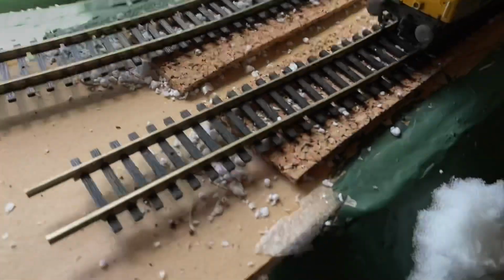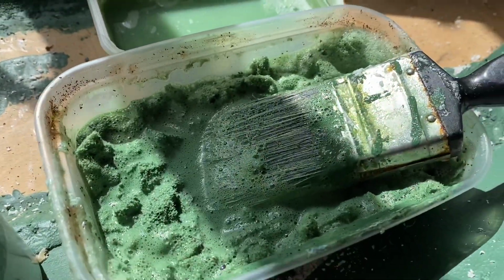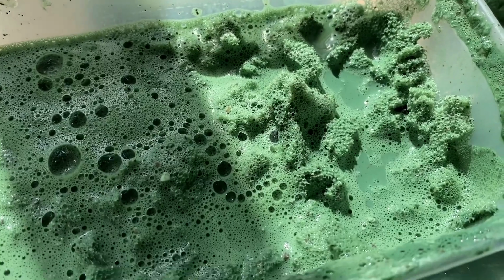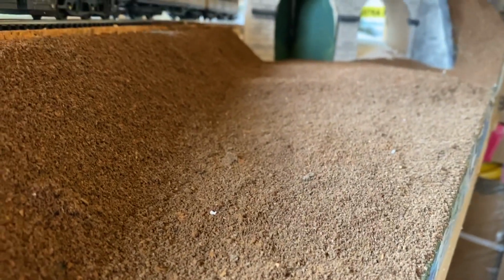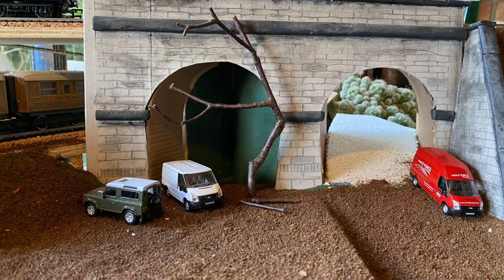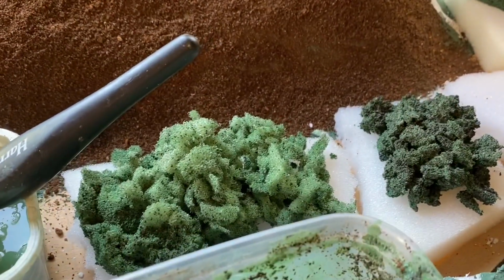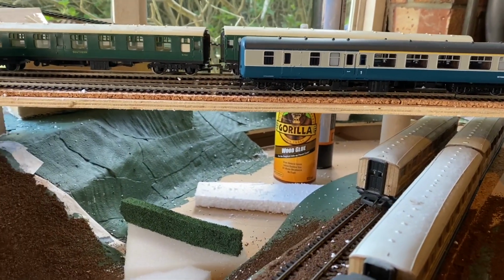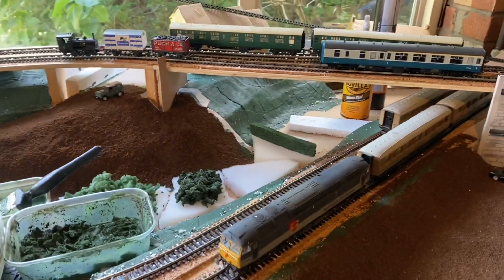(HD)Landscapes - DIY scenics - Oxford Die-cast vehicles -next module plan - UK Trains model railways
Dear all,
In this video I continue the initial scenic work around the embankment and foreground trying new materials and scenic washes to produce some DIY shrub material.
With some more ideas around plans for the adjoining module and a little class 66 Peak Forest action for good measure!
Paul